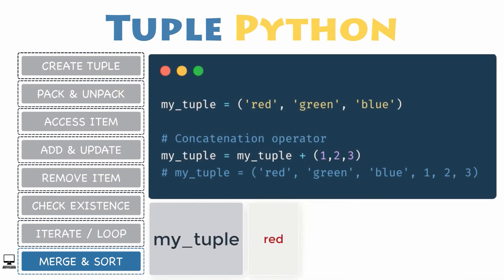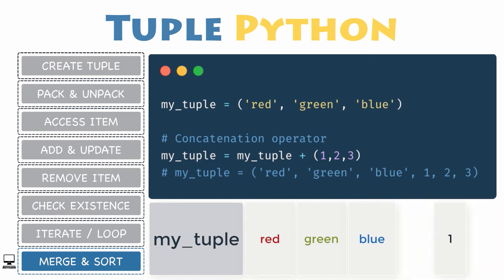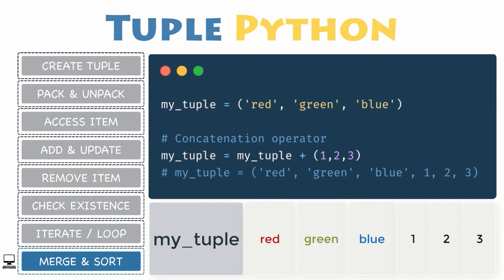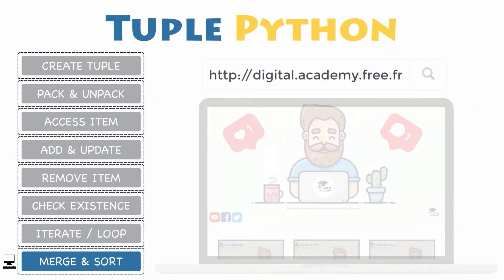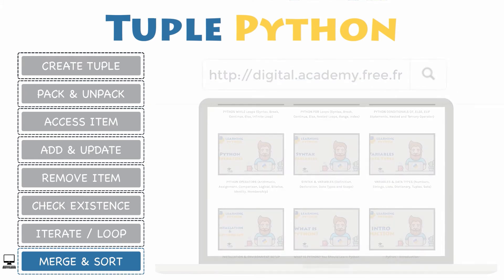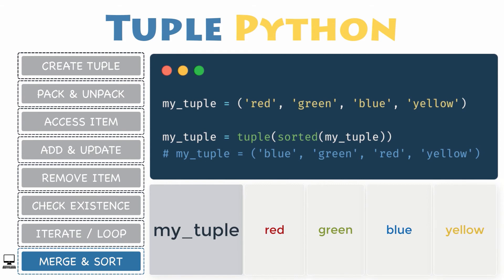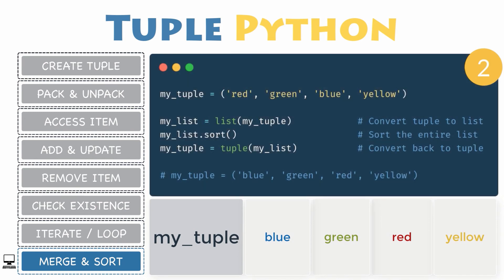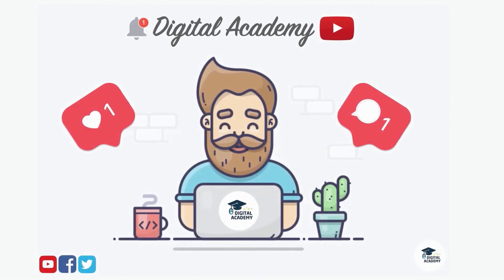Merge and Sort Items of a Tuple in Python - Python Tutorial for Beginners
🖥️ Merge and Sort Items of a Tuple in Python

○ Merging two Tuples in Python

Although tuples are not changeable, you may sometimes want or need to merge two tuples, so that you can have all of your data located in the same variable. Or, even update its items, with new values. Fortunately, two tuples can be joined using the concatenation operator (+), or the augmented assignment operator (+=) to combine all of the items.

    my_tuple = ('red', 'green', 'blue')

    # Concatenation operator
    my_tuple = my_tuple + (1,2,3)
    # my_tuple = ('red', 'green', 'blue', 1, 2, 3)

    # Augmented assignment operator
    my_tuple += (1,2,3)

Notice: Tuples keep duplicate members, so this method does not overwrite existing values, and add them instead at the end.

○ Sorting a Tuple in Python

Awesome! But how would you proceed, if you need to rearrange items inside of your tuple? There are two methods to sort a tuple: using a built-in method, or convert it into a mutable object first, then rearrange it.

Method 1: Use the built-in sorted() method that accepts any sequence object as parameter.

    my_tuple = ('red', 'green', 'blue', 'yellow')

    my_tuple = tuple(sorted(my_tuple))
    # my_tuple = ('blue', 'green', 'red', 'yellow')

Method 2: Convert a tuple into a mutable object like list, gain access to a sorting method call, and convert it back into a tuple.

    my_list = list(my_tuple)      # Convert tuple to list
    my_list.sort()                        # Sort the entire list
    my_tuple = tuple(my_list)   # Convert back to tuple

- Digital Academy™ 🎓